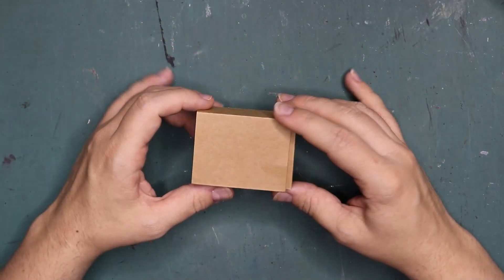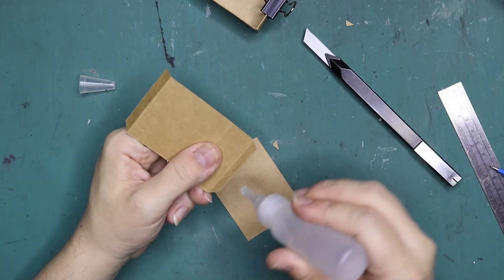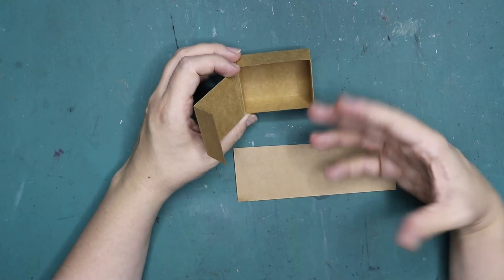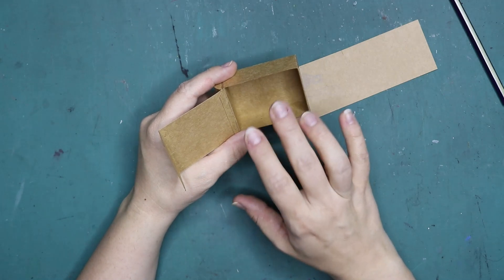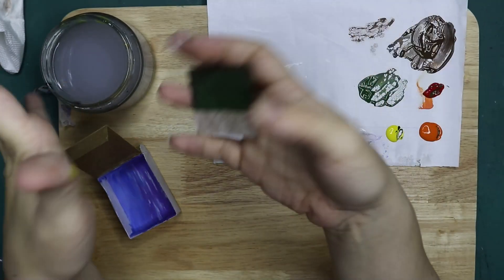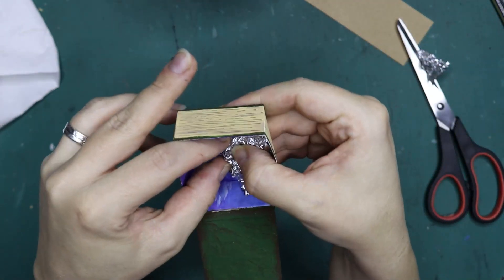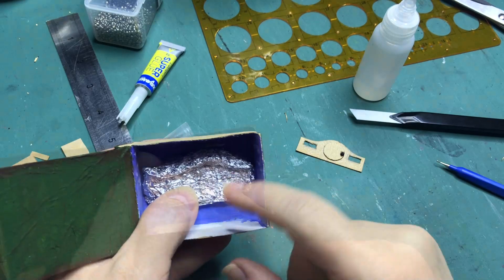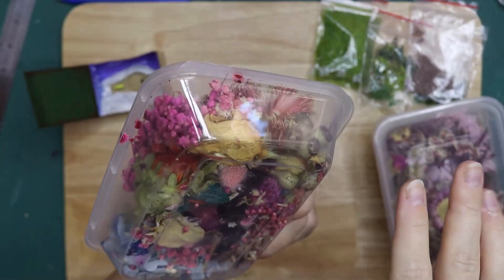Lord of the Rings Matchbox Diorama - Hobbiton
I hope you enjoyed this video where I created Hobbiton from Lord of the Rings.

Products used:
Flocking grass
Grass tufts
Flower tufts
Miniature gravel
Mixed dried flowers

Use the dimensions as below:
Units cm
Length 7
Width 5.3
Height 2.5
Material Thickness 0.1
Clearance 0.1

Intro/outro: Idyllic Raven